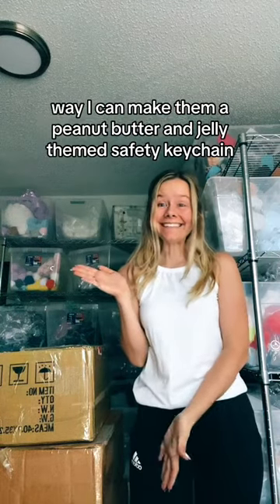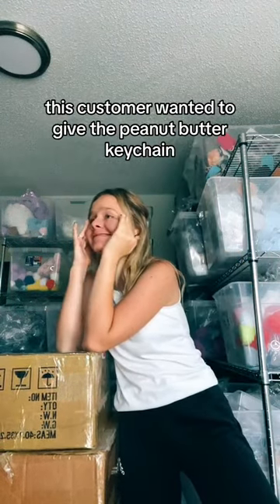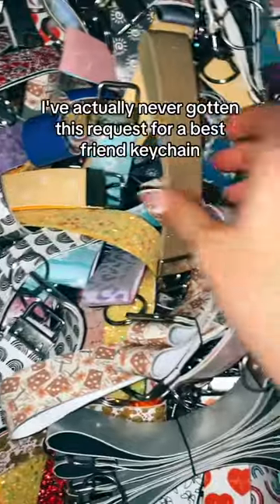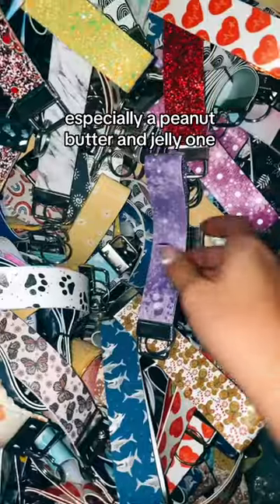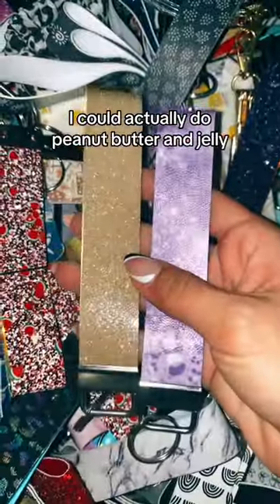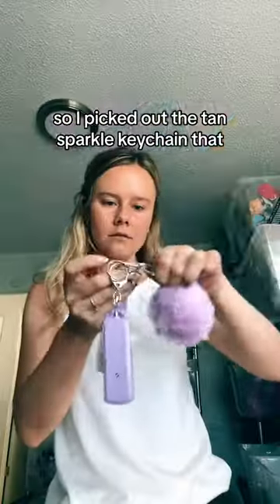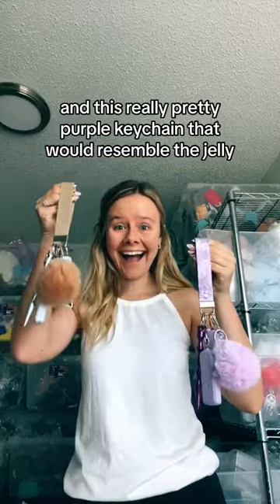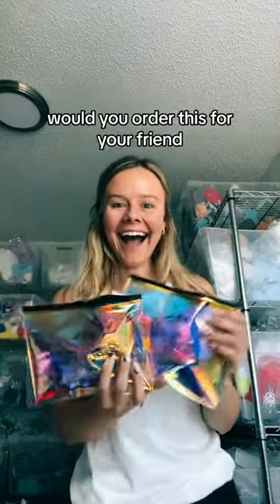I made a peanut butter and jelly keychain?!